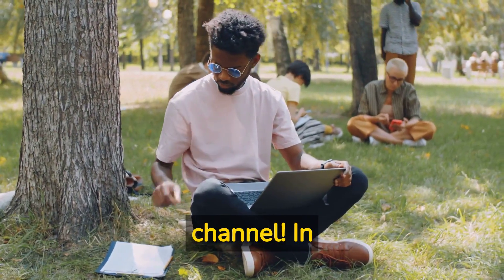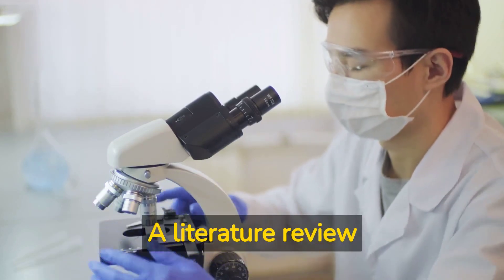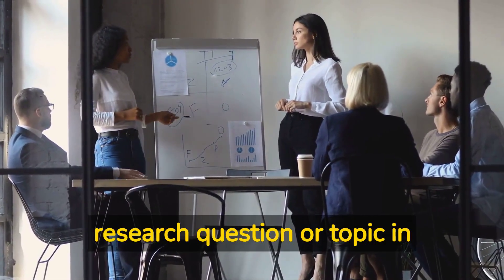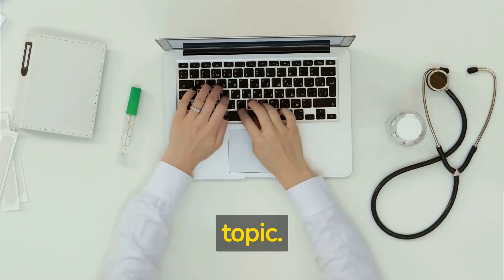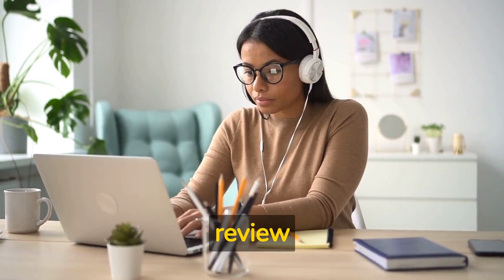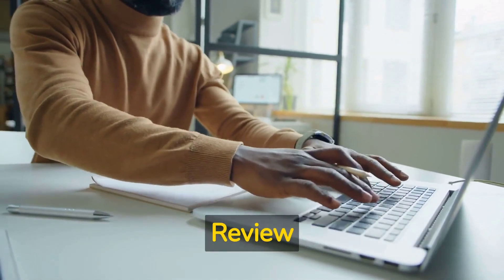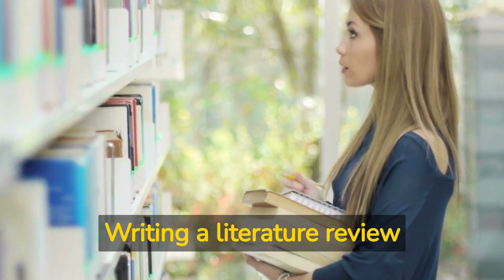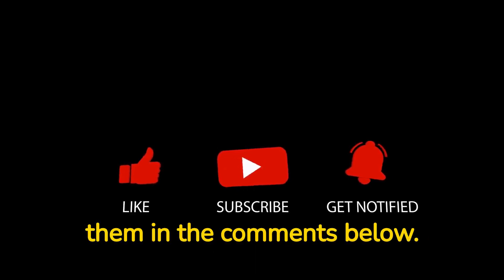How to write a literature review step by step | WritersER.com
Hi Everyone! A literature review is an essential part of any academic research paper or dissertation. It involves a comprehensive analysis of existing literature on a particular topic.

Video Title: How to write a literature review step by step | WritersER.com

This video is about some step-by-step guidelines for writing a literature review:

: Define the research question and scope of the literature review.
: Conduct a systematic search for relevant literature.
: Evaluate the quality and relevance of the literature.
: Analyze the literature and organize it by themes or topics.
: Synthesize the literature and identify gaps in the research.
: Write the literature review, including an introduction, body, and conclusion.

✅  About WritersER.

Many Doctoral and Ph.D. Candidates ask us the same question...

Is it really possible to finish my dissertation in less than 6 months?

They ask this question because, by the time they get to us, they are:

➢ Stressed from endless revisions
➢ Frustrated from having to spend thousands of dollars more to take 'another' class
➢ Afraid they might never finish
➢ Ready to throw in the towel

That's why we created this channel to provide tips and strategies on how to navigate the dissertation process. We believe that with the right tools, everyone can succeed.

This channel is about all things Dissertations, Dissertation Coaching, Literature Reviews, Methodology Design, Academic Research, Proposals, Qualitative and Quantitative research, and more.